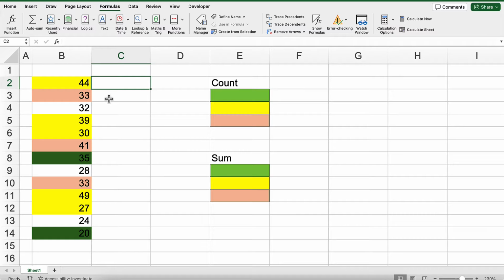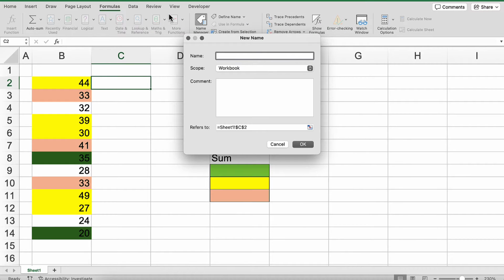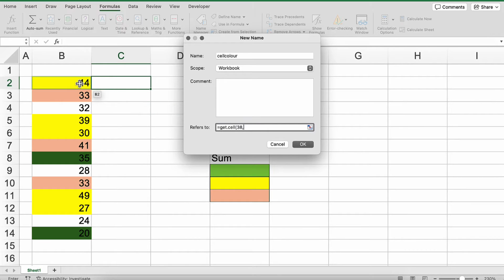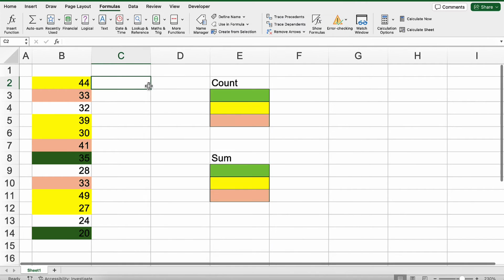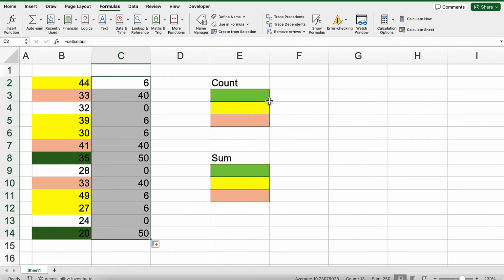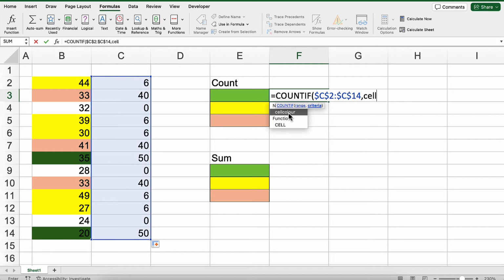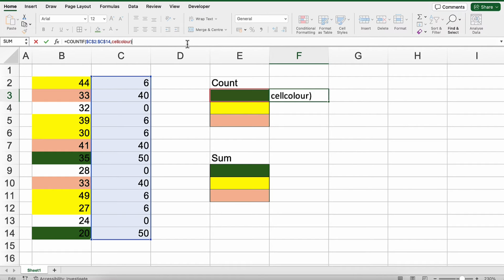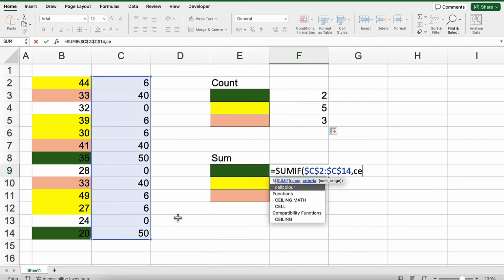COUNTIF & SUMIF On Colour In Excel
In this comprehensive tutorial, unlock the power of Excel's COUNTIF and SUMIF functions tailored for color-coded data. Whether you're a beginner or an advanced user, this video will guide you step-by-step on how to utilize these functions effectively to analyze and manipulate data based on color criteria. Learn how to count occurrences or sum values based on specific colors, enabling you to streamline your data analysis and reporting processes like never before. Watch now and elevate your Excel skills to the next level!